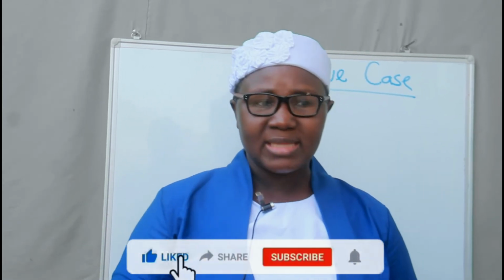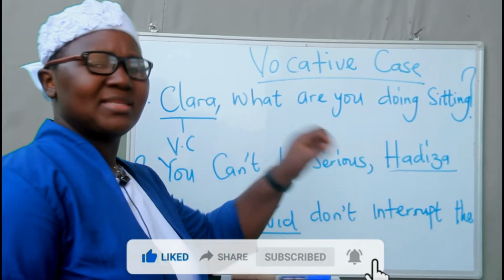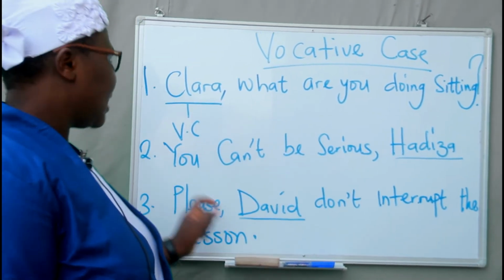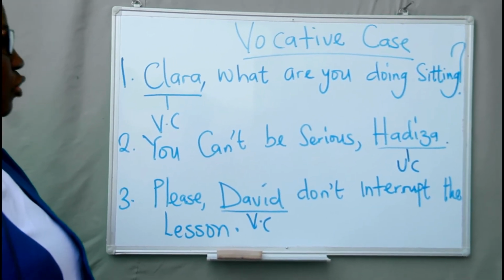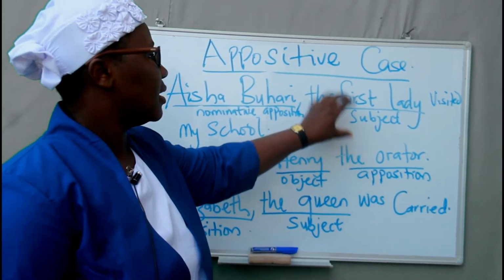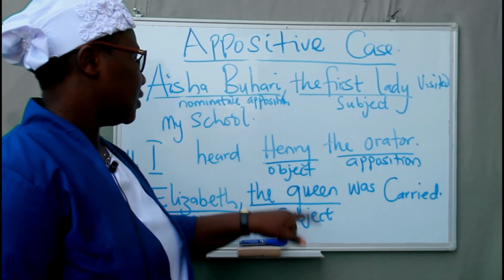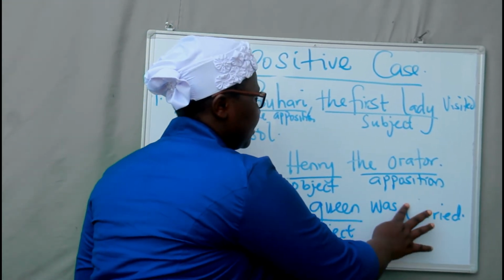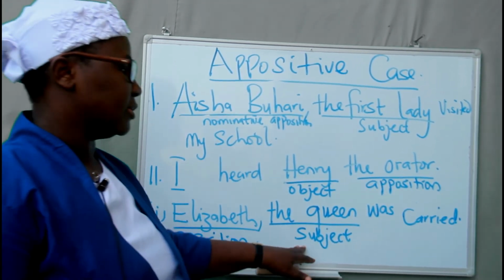Episode 20: TREATING VOCATIVE AND APPOSITIVE CASES (Simplified English Grammar 20)